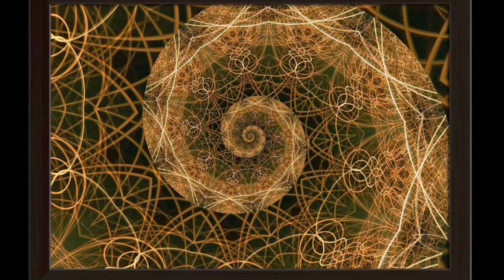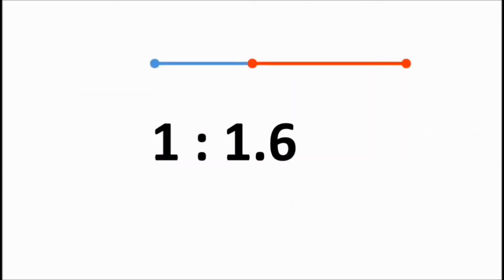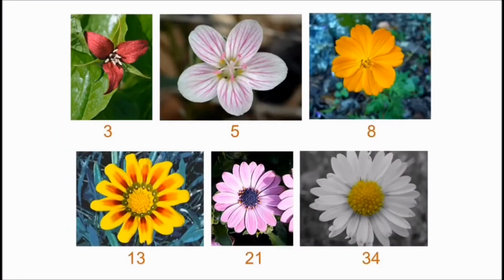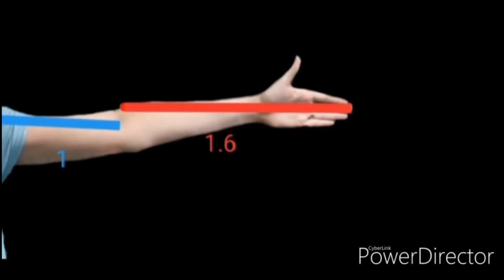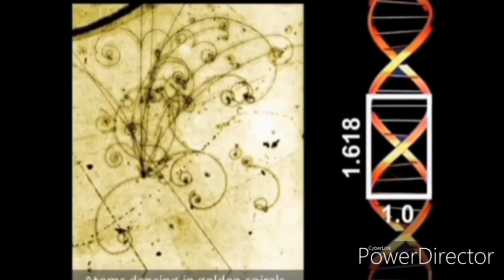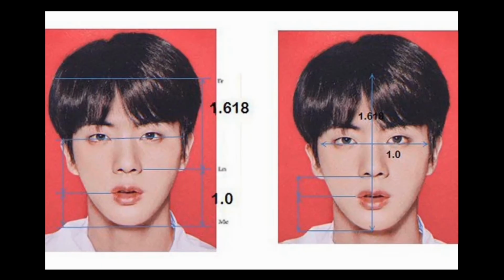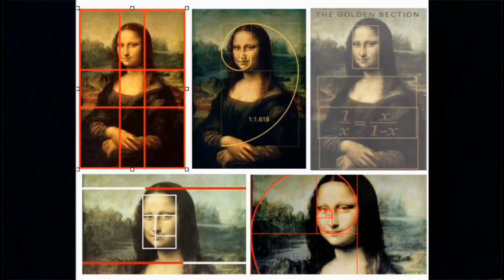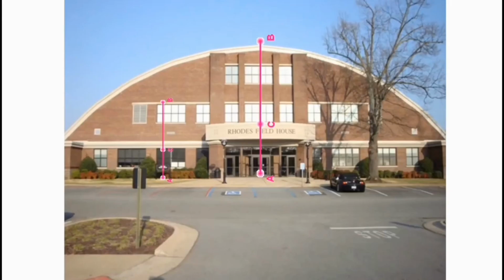DP_X_VB_2019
This video explains about "Golden Ratio"

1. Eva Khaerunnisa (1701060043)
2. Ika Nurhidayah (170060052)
3. Mahdia Silmi A (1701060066)